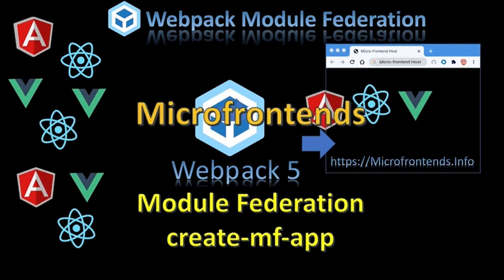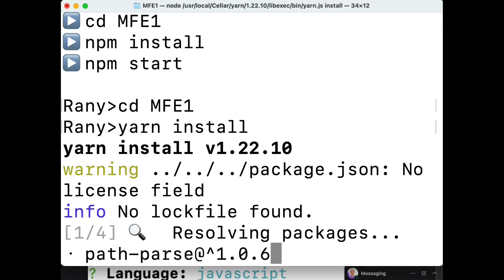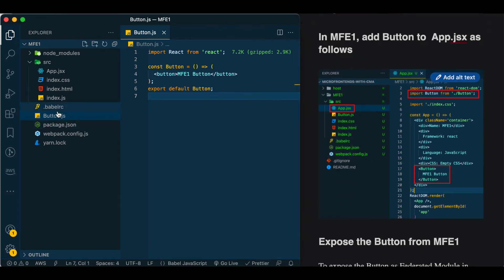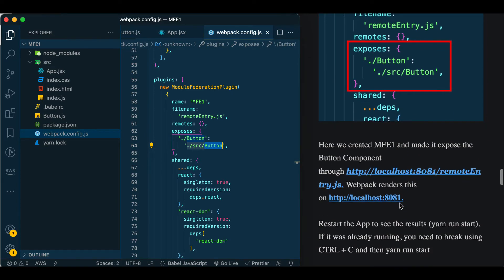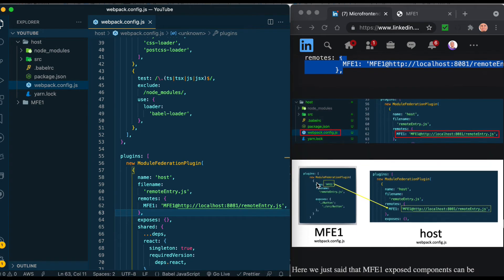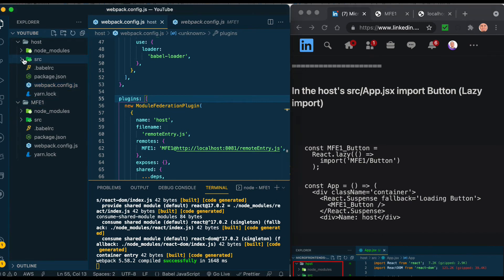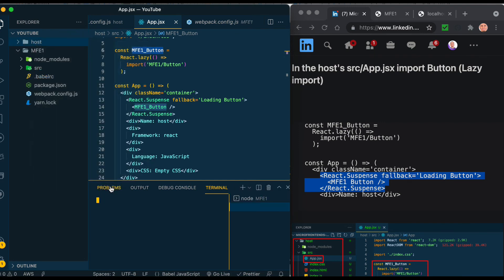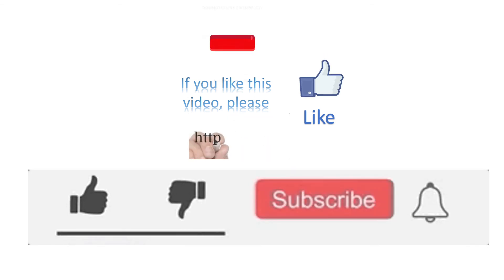2 Creating and sharing a Button in Microfrontends with Module Federation create mf app